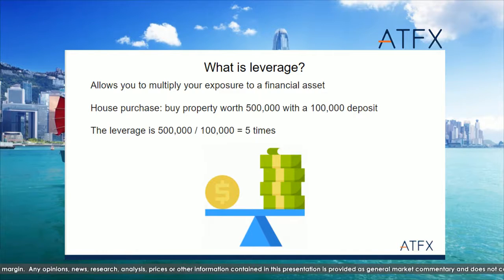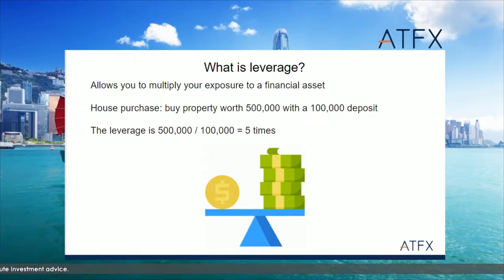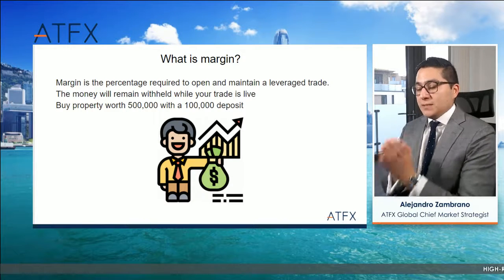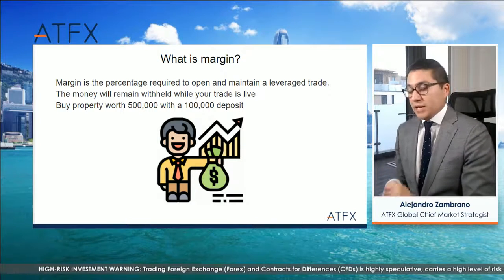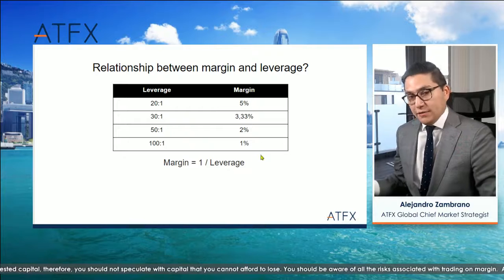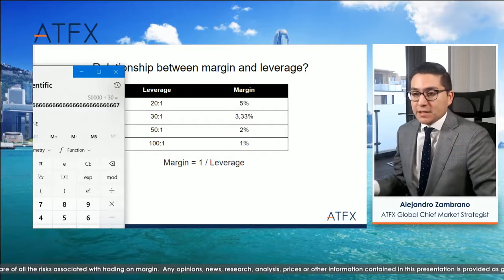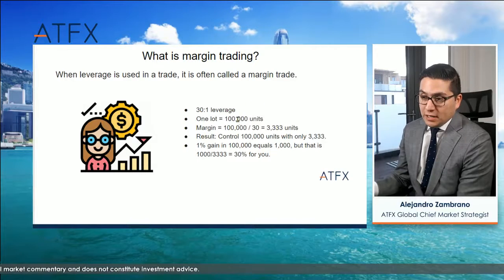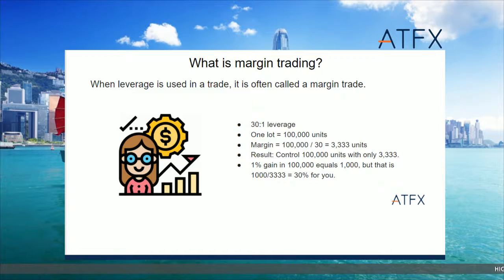What is leverage in Forex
Forex traders use leverage to amplify their profits. But using too excessively will also increase risks. Learn what leverage in forex is and how it applieses to Metatrader 4 users.

The Best Online Trading Platform